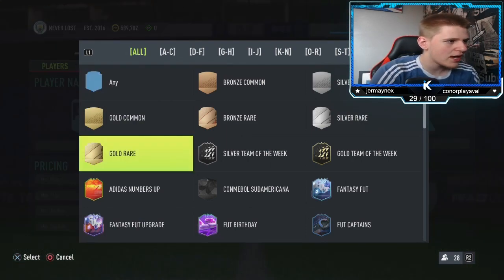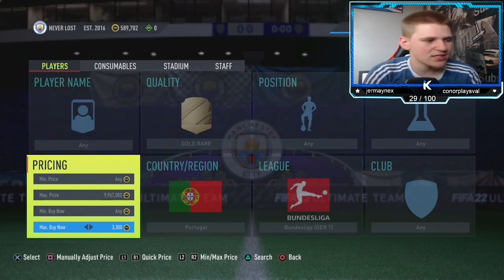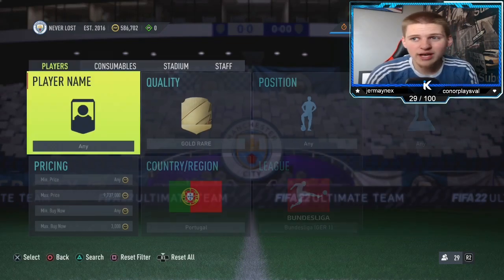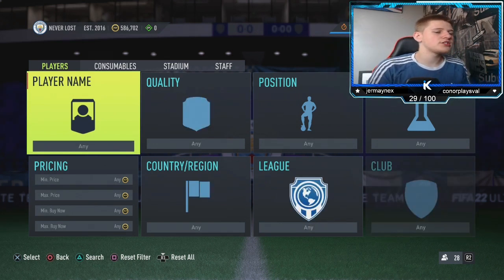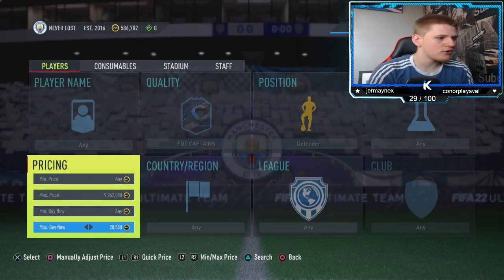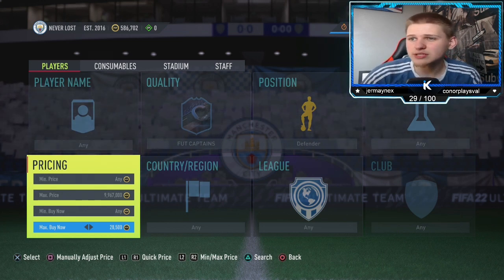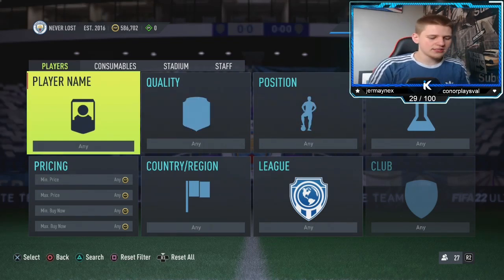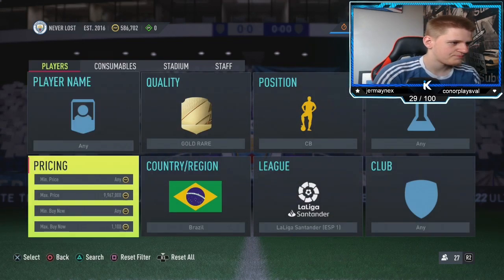HOW TO MAKE 100K COINS NOW ON FIFA 22 EASIEST WAY TO MAKE COINS ON FIFA 22 BEST TRADING METHODS!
100k every 60 minutes,best players to snipe,best sniping filters fifa 22,best way to make coins in fifa 21,fifa 21,fifa 21 20k every 5 mins,fifa 22 best low budget methods,fifa 22 best sniping to use,fifa 22 freeze live trading,fifa 22 fut,fifa 22 make 100k an hour,fifa 22 sniping,fifa 22 sniping filters,fifa 22 trading,fifa 22 trading methods,fifa 22 ultimate team,fifa trading easy,huge trading method,insane sniping filters,sniping filters,Toty trading